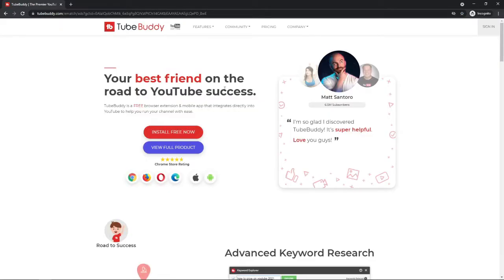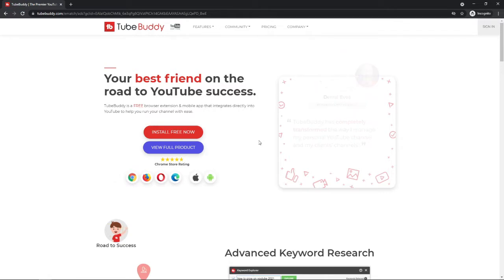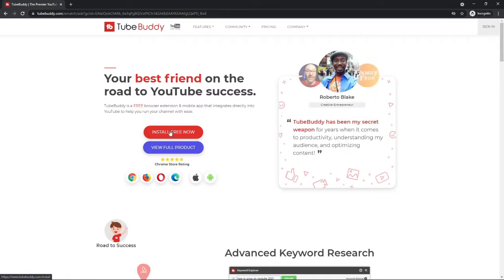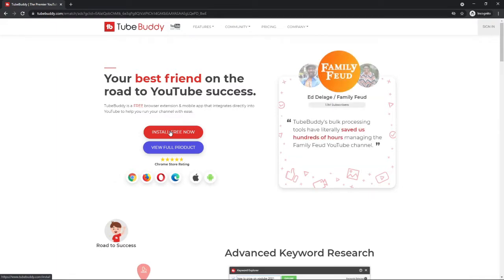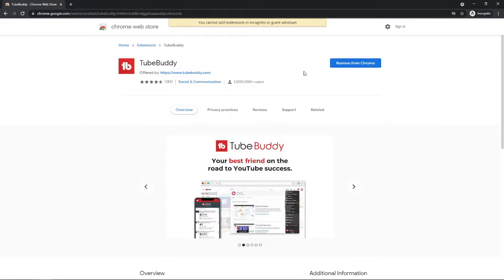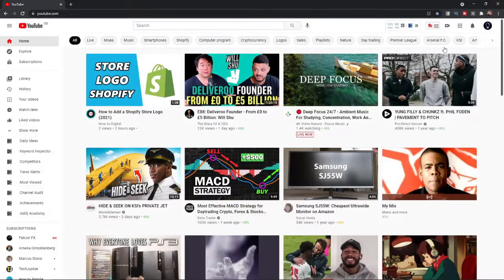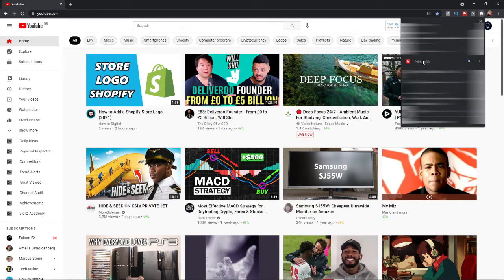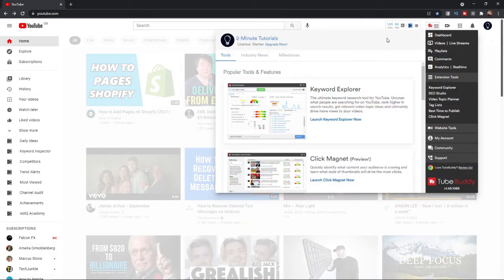How to Install TubeBuddy Extension on Chrome!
In this video, I show you how you can Install TubeBuddy extension on Google Chrome.